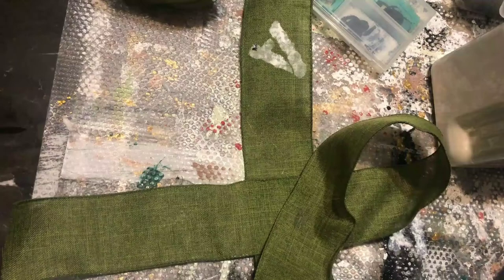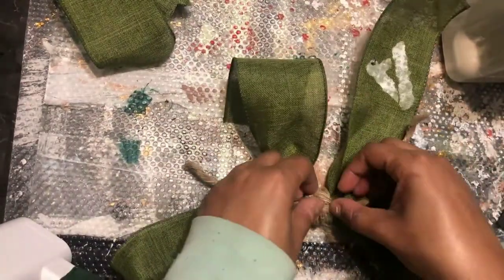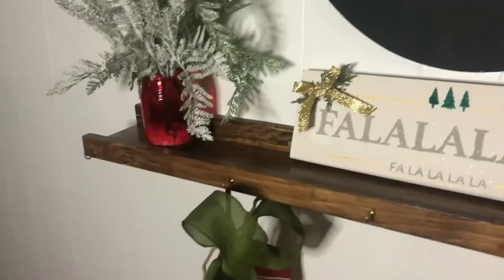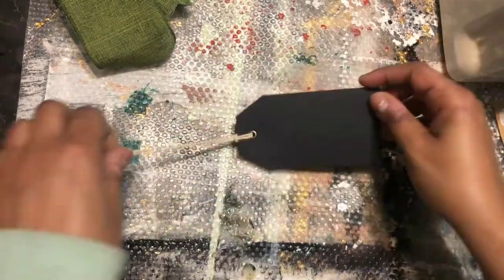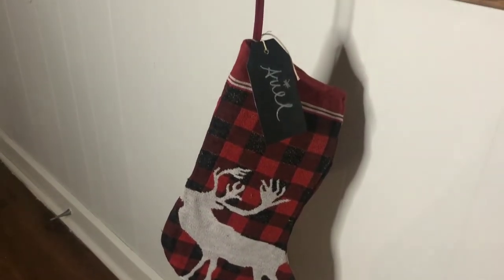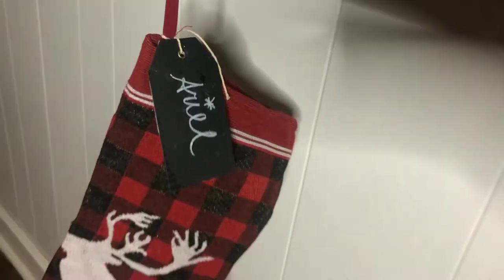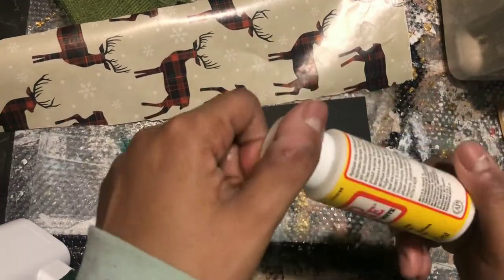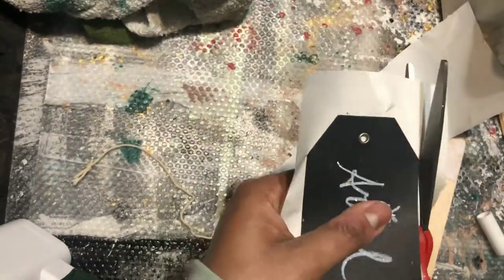DIY Ways to Temporarily Label Christmas Stockings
Ways to temporarily label your Christmas stockings for a high end look or for neutral Christmas decor. Christmas decor hack

Hey, I’m Ariel I bought a home a few years back that needed a ton of TLC. I have always been creative but the past few years I have thrown all of my creativity into decorating and updating my 1930s home. Since im on a budget I have to be even more creative. on my channel I share my DIY projects as well as all of the tips and tricks that I learned along the way. Im addicted to the dollar tree, thift stores and I love a good bargain. Here you will find thrift flips, bargain shopping and tons of DIY projects both big and small.

MUSIC
Intro music